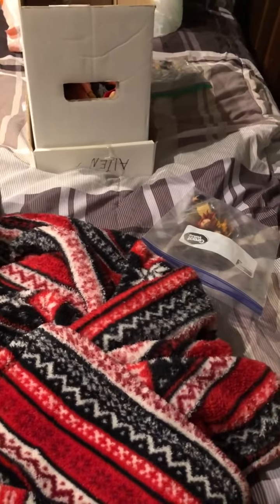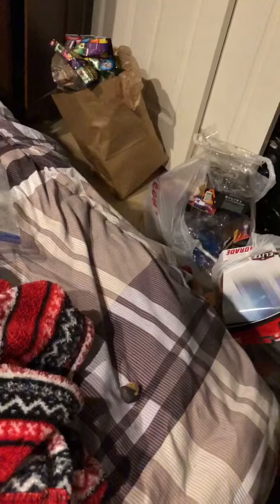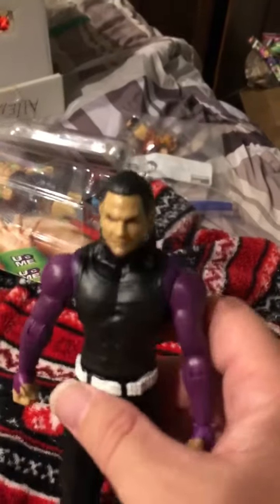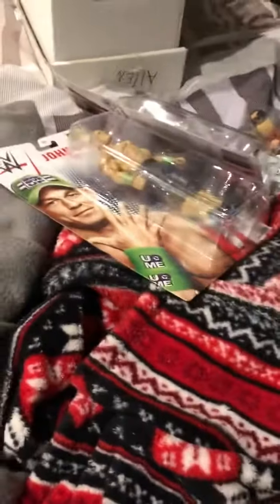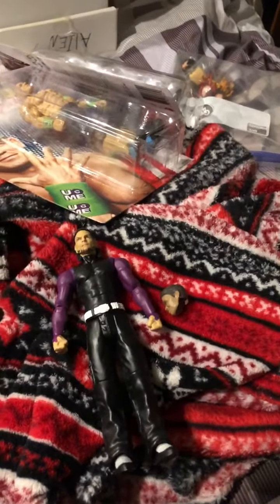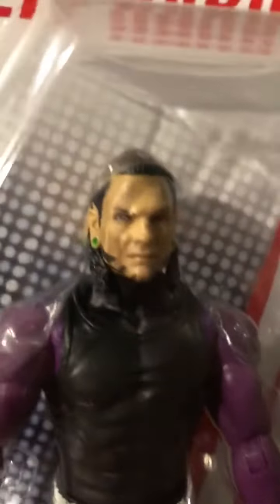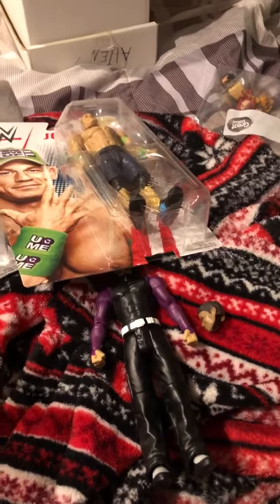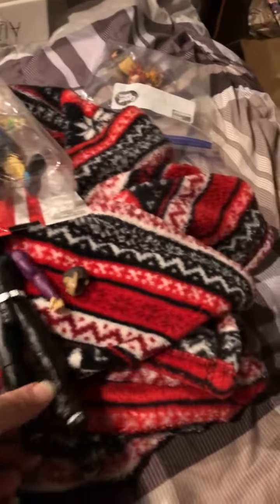Some custom figures I’m working on part one